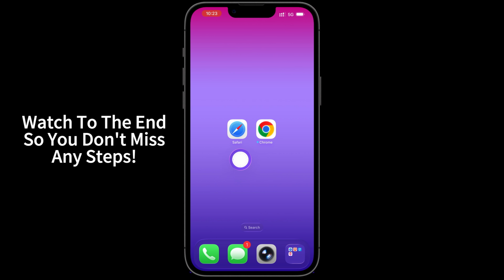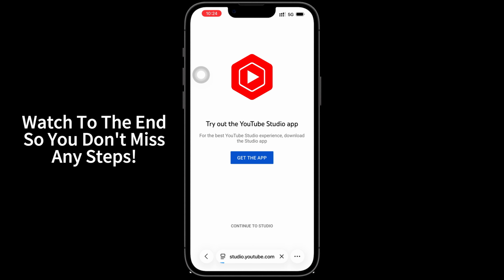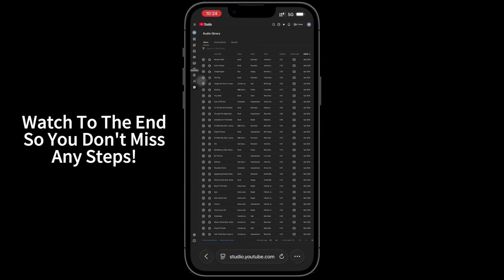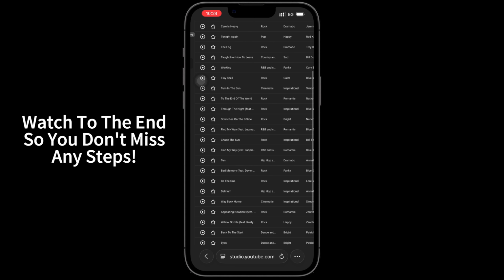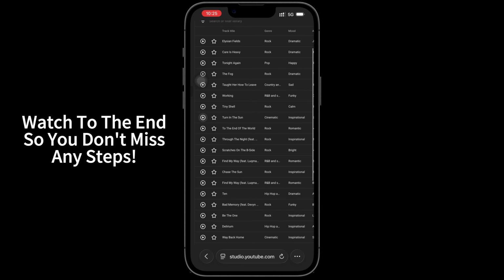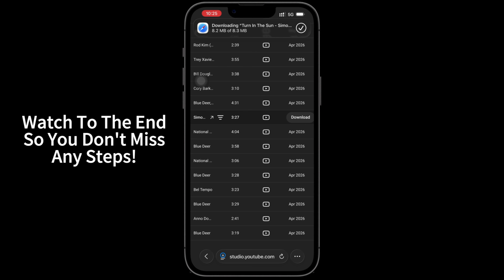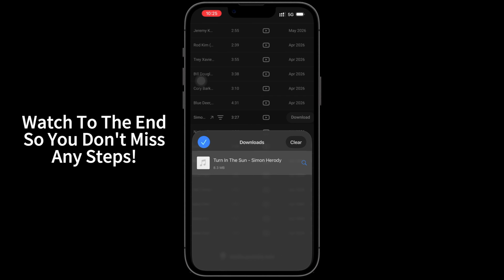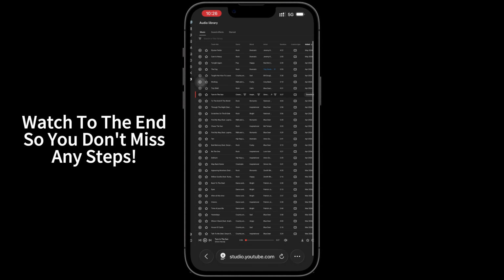How To Download Music From YouTube As MP3 File - iPhone & Android (Step By Step)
Learn how to download music from YouTube as MP3 files on iPhone and Android mobile devices. This tutorial covers the best YouTube to MP3 converters and mobile download methods for high-quality audio.